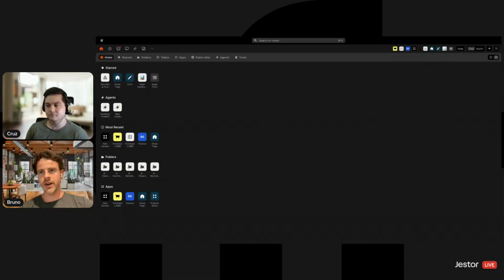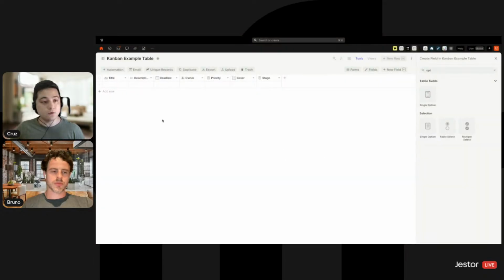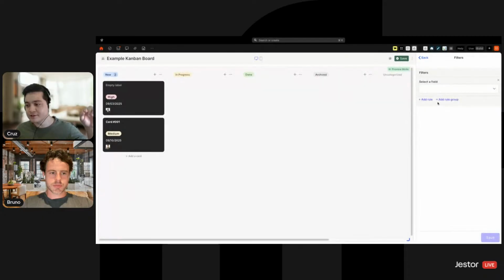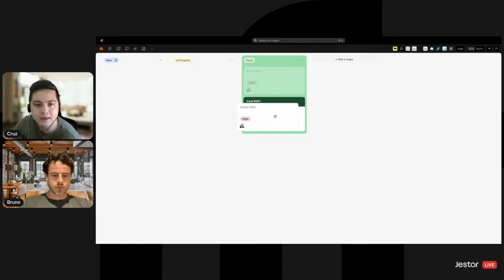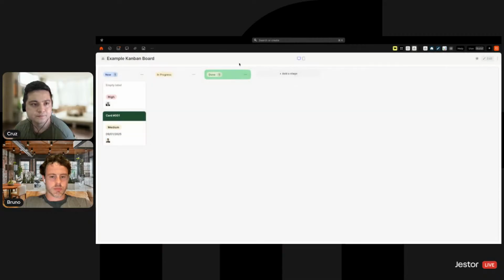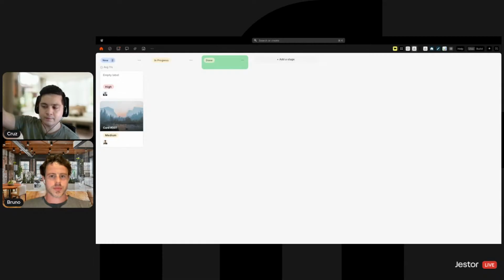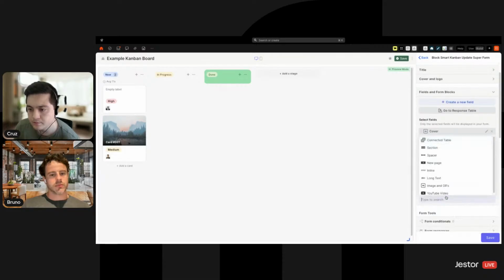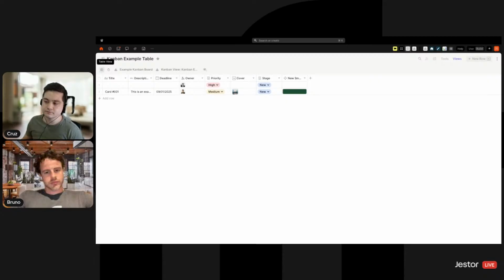Jestor for Beginners | How to Use Kanban Boards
🔴 LIVE – September 2nd, 2025 at 7AM (PCT)
In this session, you’ll learn how to use Kanban Boards in Jestor to organize requests, track workflows, and manage processes visually and efficiently.

What you’ll learn:
• Creating and customizing Kanban boards in Jestor
• Moving tasks across statuses with simple drag-and-drop
• Automating updates and approvals directly in the board
• Practical examples for requests, HR, finance, and operations
• How Kanban can replace scattered tools and bring everything into one place

Which tools could Jestor potentially replace for this example and others?
Spreadsheets, Trello, Pipefy, AppSheet, Email, Typeform, Google Sheets, Google Forms, WhatsApp, Retool, Monday, ClickUp, Zendesk, Zeev, Jira, and many more.